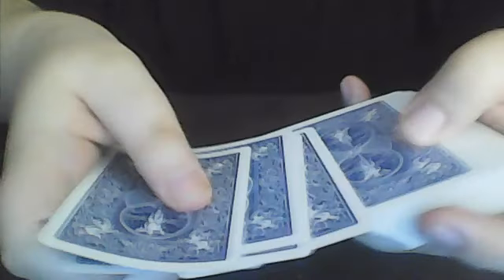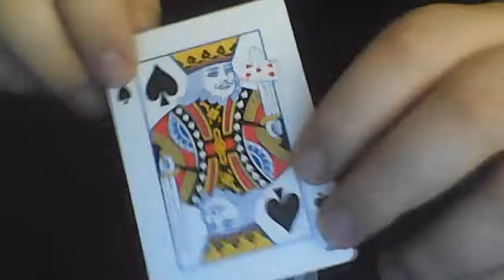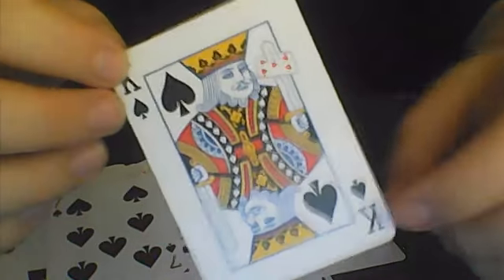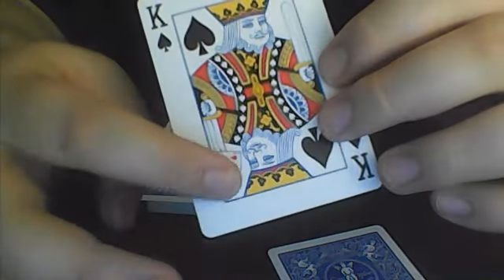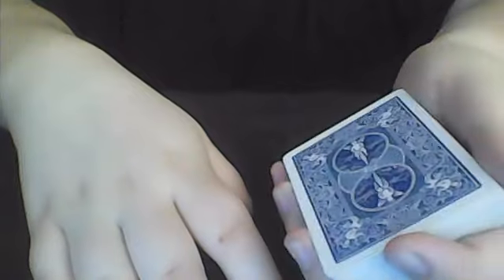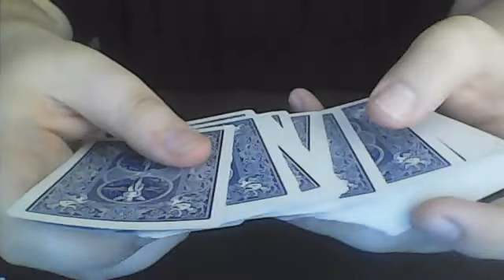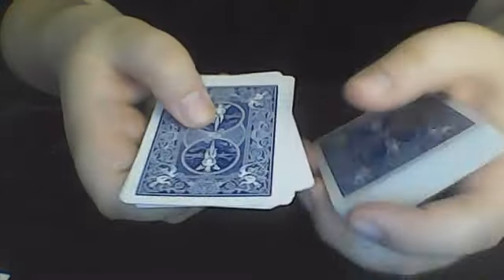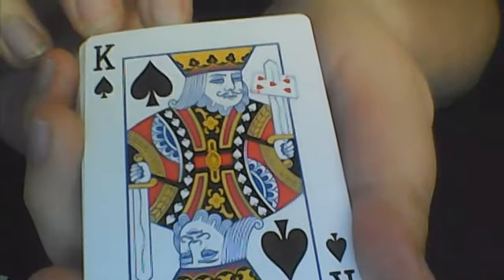The King of Spades Reveals the Spectators Card - Easy Card Trick - Performance/Tutorial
This is an original effect I came up with using some of the gaff cards I received from Card Mat Tutorials. I hope you like it!